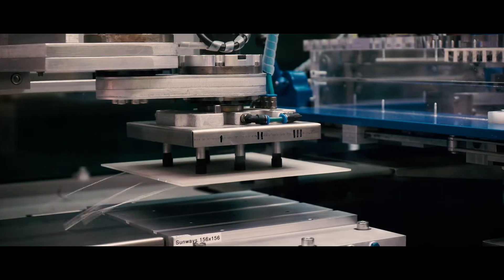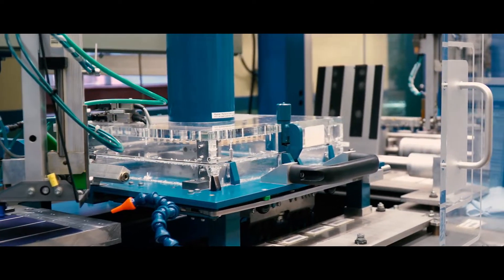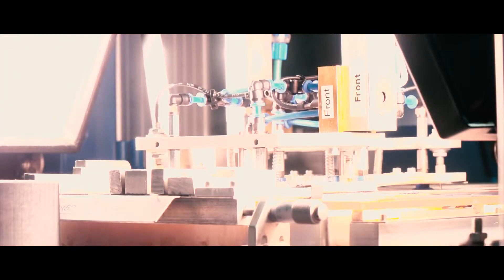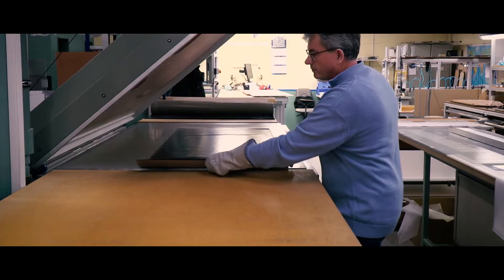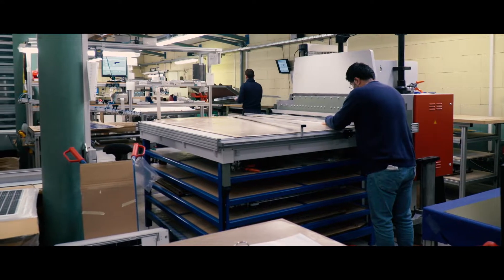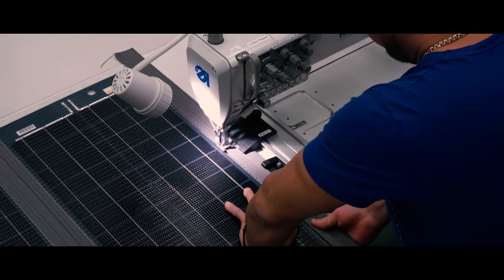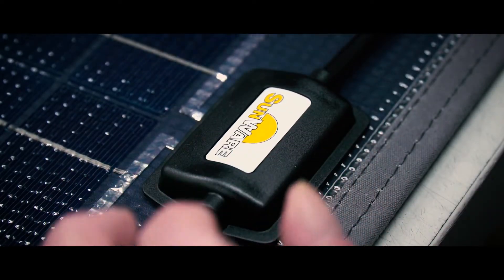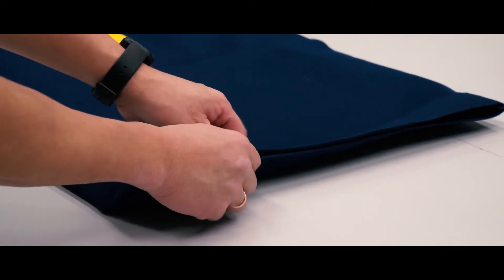SUNWARE Solar Panels, made in Germany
An introduction to Sunware and the manufacture of their portable folding solar panel.